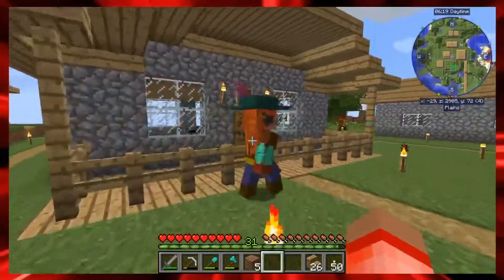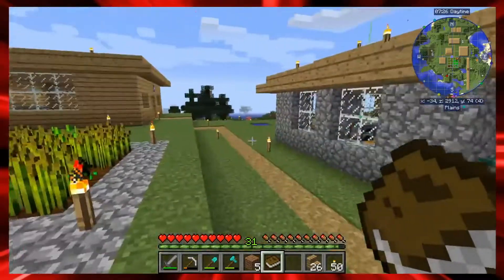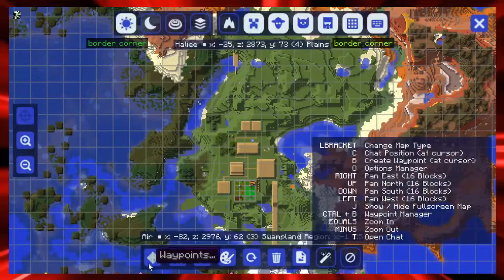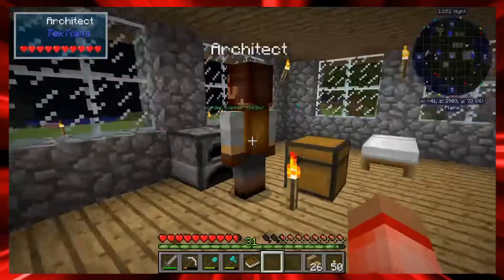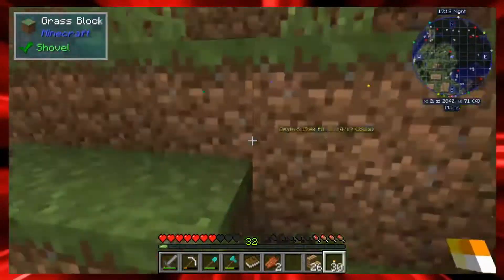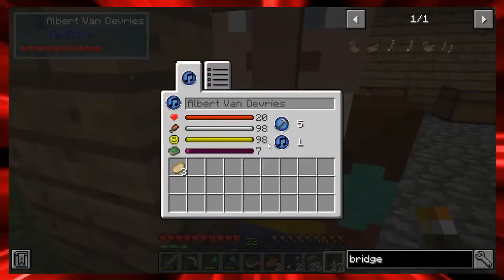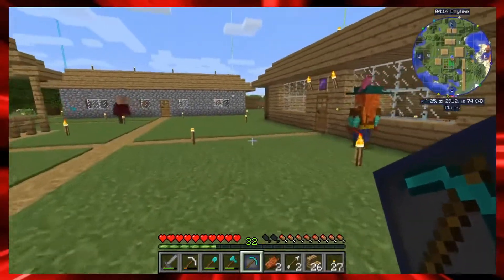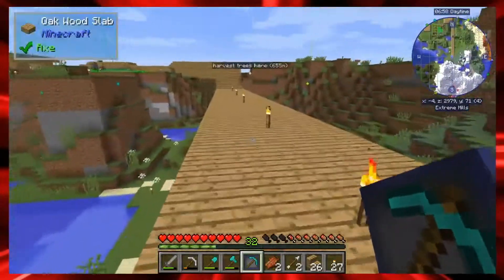TekTopia: Episode 7 - Dueling Bards!!!